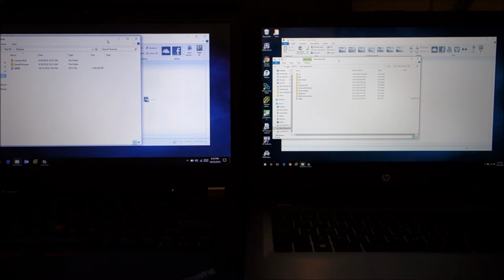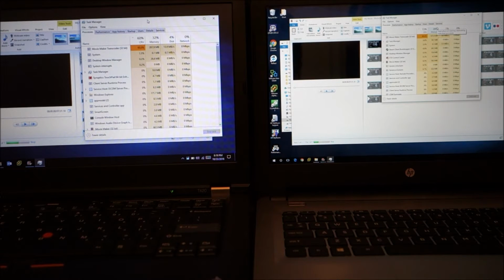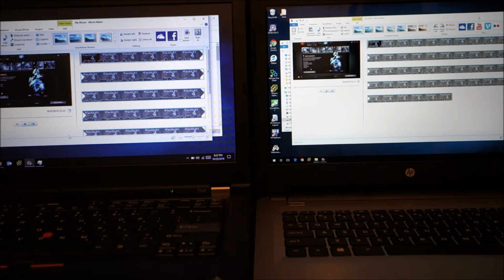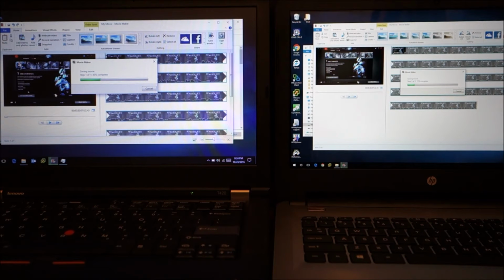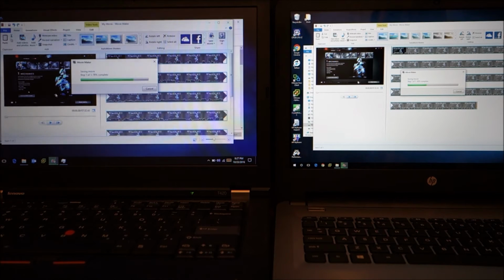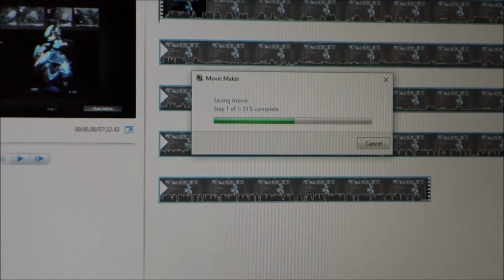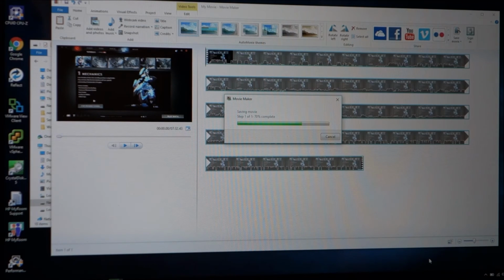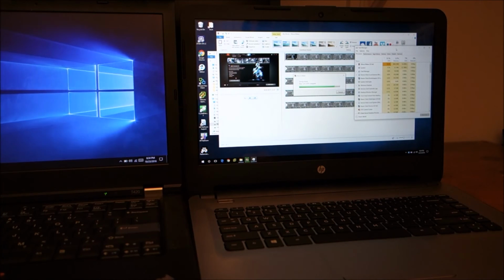Encoding video on HP 14 an013nr vs 2nd gen core i5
The laptop:

CD rom to HD caddy (the green thing)

Or look at some hand picked items: